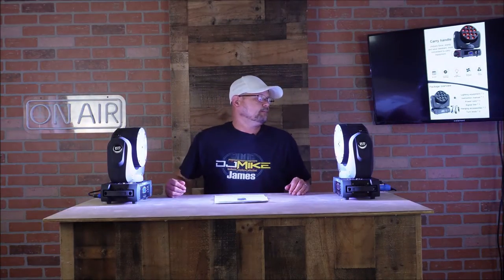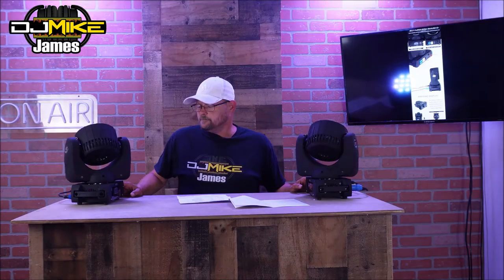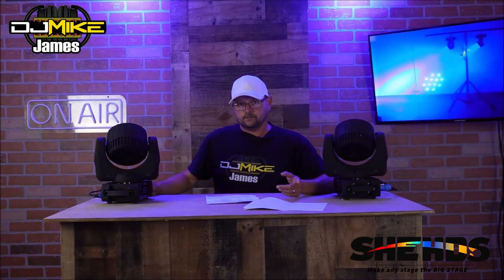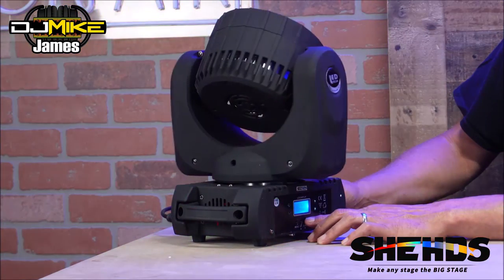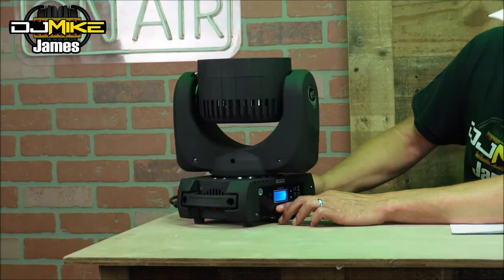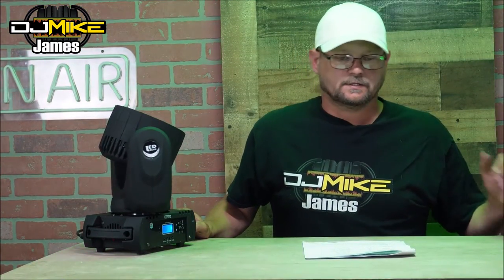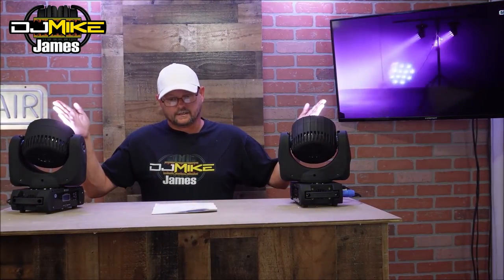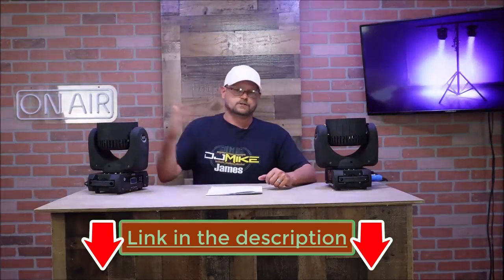Shehds LED Beam 12x12W RGBW Moving Head Review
Product Parameters:
* Power Supply:AC90--240V,50、60HZ
* Power consumption:144W
* Fixing lamp:LED 12×12W
* DMX-Control-channels:9/16 DMX Channels
* Flash rate:0--10HZ
* Dimmer:0-100% mechanic dimmer
* Long Lifespan LEDs(more than 60,000 hours)
* Product Size: 25*15*31 cm
* Product weight: 4.6 kg
* Package Size: 31*20*36 cm
* Package weight: 5.05 kg
*Certificate: CE & ROHS & SAA & UL
*Plug: Send you to meet the requirements of the plug, EU Plug, US plug, AU plug, UK Plug and so on
*Ocassion: Stages, night clubs, Disco, DJ, family birthday party

• Pray – Alex-Produ...

list of all my dj  Equipment

Seismic Audio 4 Space rack Case with Slant Top

Rockville RPM 870 Powered Mixer

GTD Wireless Microphone System

ProX DJ Façade

 Peavey Mains

Peavey Powered Subs

Seismic Audio Mains

Seismic Audio Subs

ASC-L009 Crank stands

ProX Truss Section

ProX T-Adapters

9 Eyed Lasers

Startec ADJ Boombox fx2

Shehd’s Football Light

Shehd’s Other Football Light

UKing Spider Lights

UKing 70wt mini moving head GOBO’s

Seismic Speakon to ¼” Cabling

GLS Pro XLR Cables

Cedar's Link O Clamps